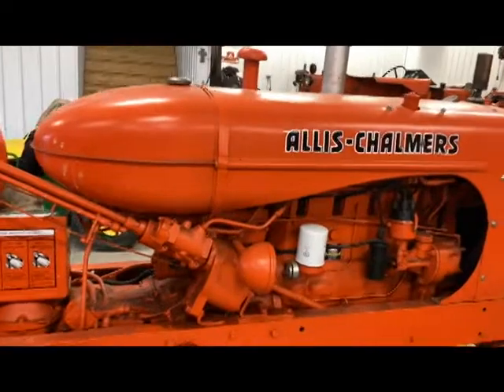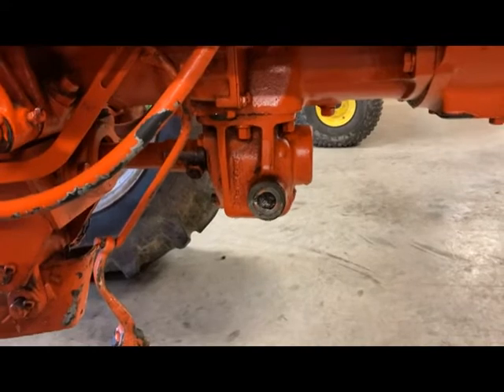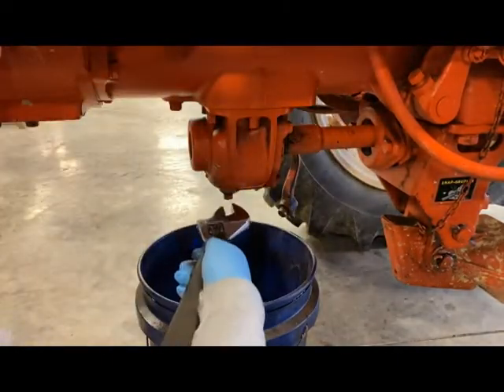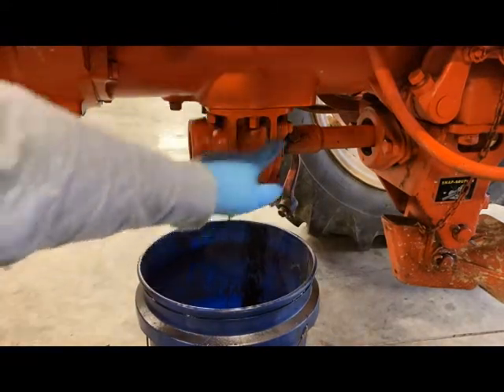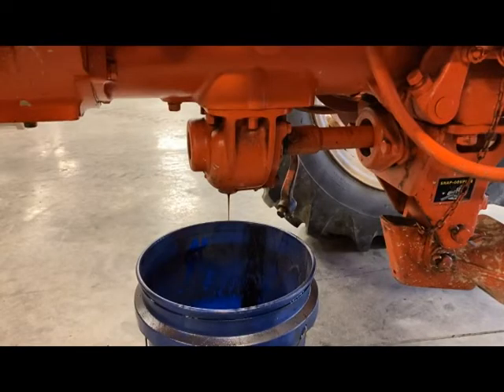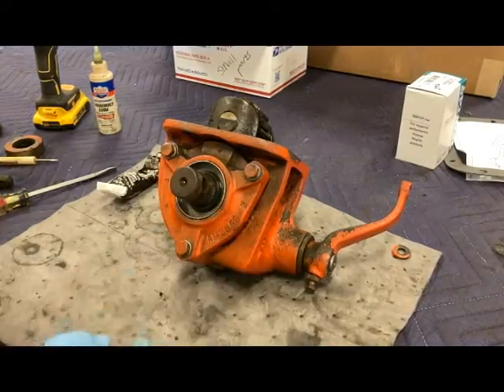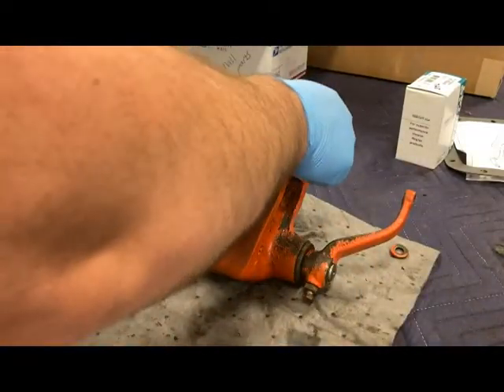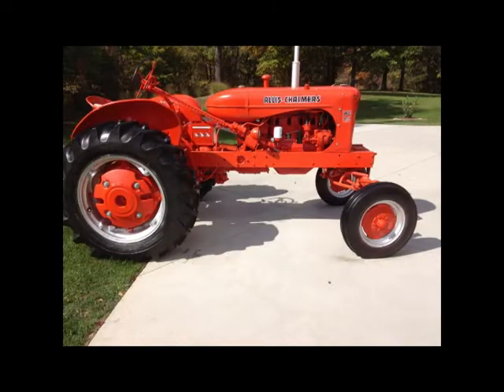Allis Chalmers WD45 WD PTO Rebuild Part 1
In this video I repair a damaged PTO gear box on the tractor.  This repair is the same for both WD and WD45 tractors.  Part 2 will show the actually testing and then the servicing of this machine!